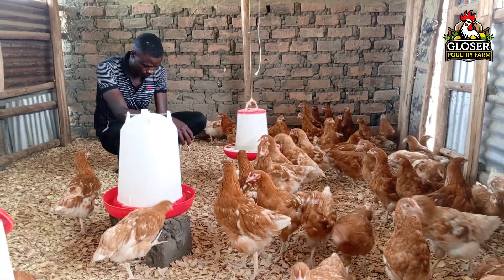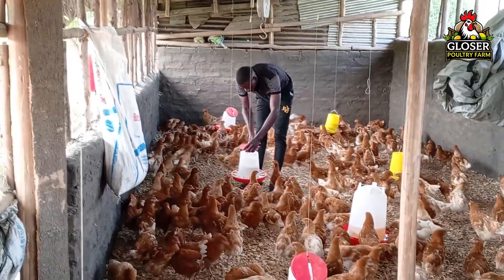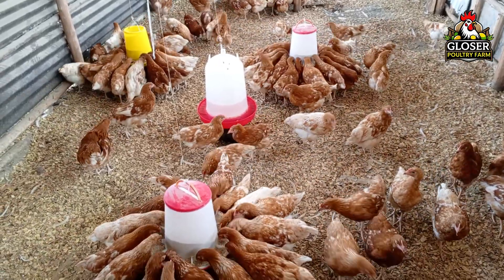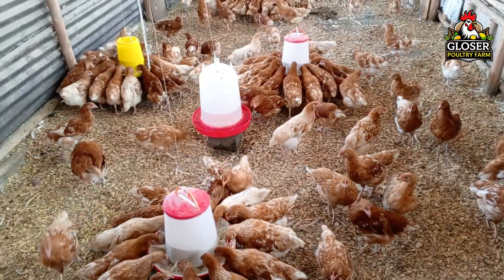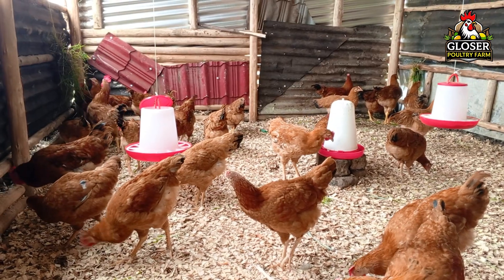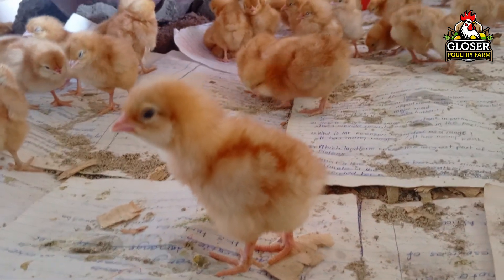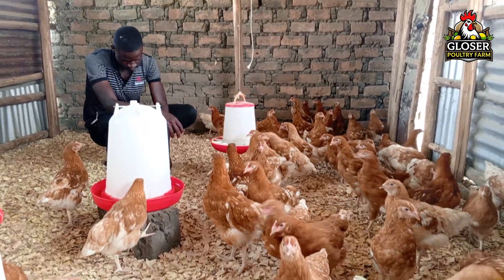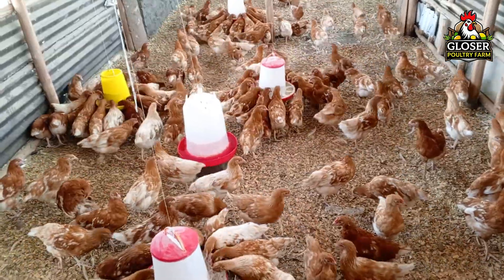How to Vaccinate Chickens Against Fowl Typhoid and Fowl Pox | Step-by-Step Guide for Beginners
In this video, I’ll show you step-by-step how to vaccinate your chickens against Fowl Typhoid and Fowl Pox, two common diseases that every poultry farmer needs to understand. Many beginners find it difficult to vaccinate properly, so I’ll guide you through the correct age, method, and timing for each vaccine to keep your flock healthy and productive.
Whether you’re raising layers, broilers, or dual-purpose breeds, this guide will help you vaccinate safely and confidently.